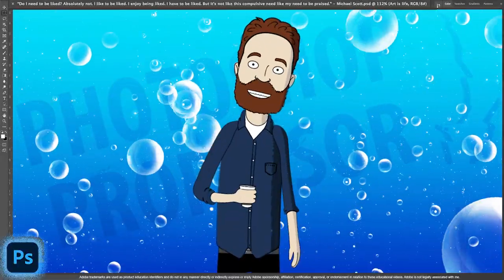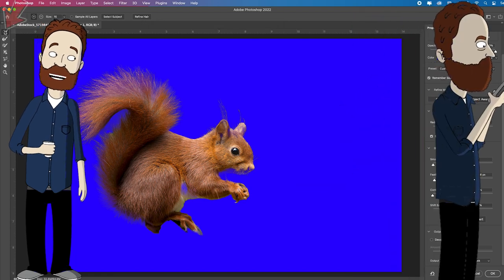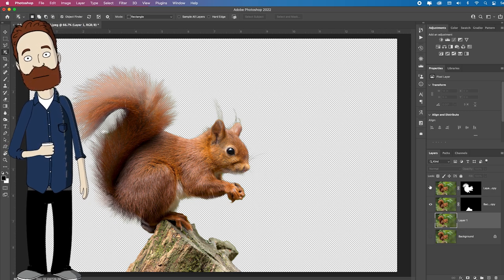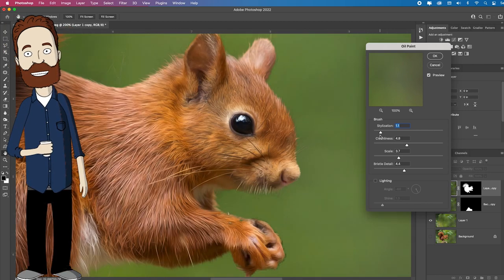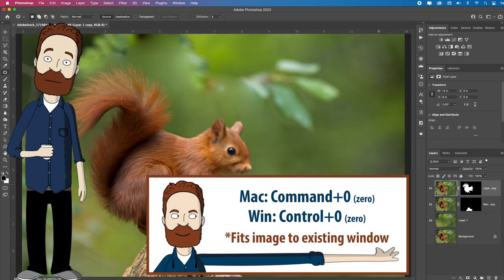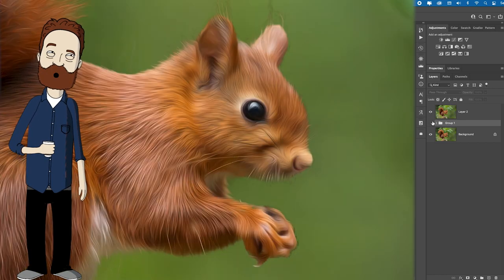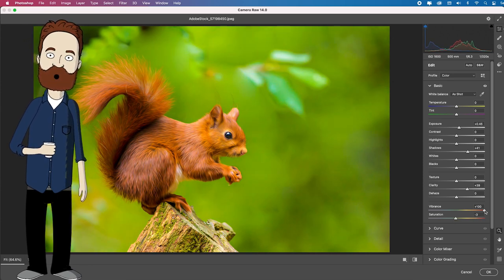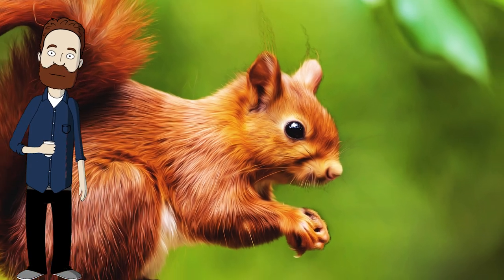New and Updated Oil Paint Filter in Photoshop 2022!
Newly Updated Oil Paint Filter Feature in Photoshop 2022

►Learn how to use the newly updated Oil Paint feature in Adobe Photoshop 2022. Learn this new feature in Photoshop 2022, as I cover multiple real world case studies that are broken down into bite size sections. The lessons cover these new Photoshop tools and techniques that photographers, designers and artists use daily.

►SHARE YOUR WORK WITH ME: If you are out there in the wild west of the internet, I encourage you to share your new work, what you learned, how you applied the new techniques to your own images, in either of 3 ways (pick your favorite or use all three):

1) Load your images into an Adobe Spark page Then post your Adobe Spark URL in the YouTube comment section Google “PhotoshopProfessor_AdobeSpark” to find my how-to video on that – or look through my channel)

2) Post before and afters in our community Flickr group (you could also then repost that link in the YouTube comment section also).

Google “PhotoshopProfessor_HowtoFlickr” to find my how-to video on that – or look through my channel) The ULearn Photoshop Flickr group is a community space where like-minded Photoshop artists, photographers and designers can share their Photoshop creations with each other. We have the capacity to learn, teach and inspire each other just by sharing what we make with each other while offering positive support, insight, and encouragement. Please join and share your creations.

“Don’t let perfect be the enemy of good” Sincerely, Your Photoshop Professor

►CREDITS ● Some stock Images provided by pexels.com or pixabay.com or licensed from Adobe Stock ● Photoshop video tutorials by me, the Photoshop Professor PhotoshopProfessor New FeaturesPhotoshop2022